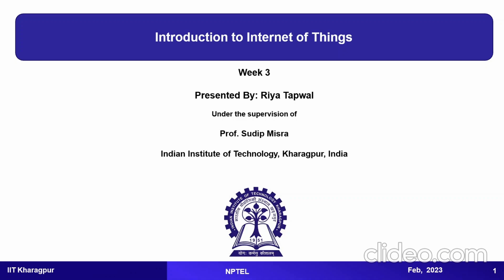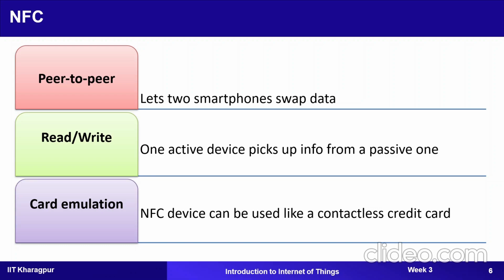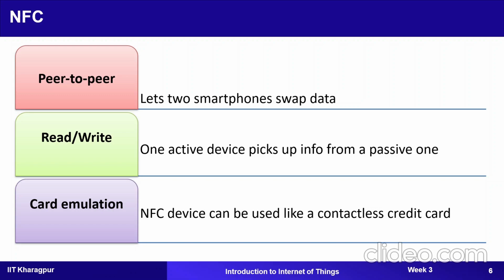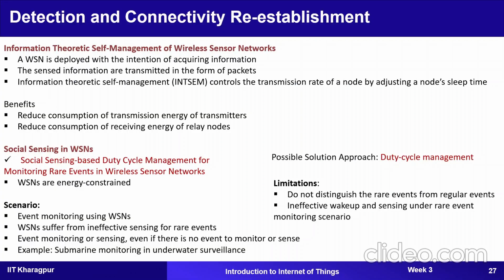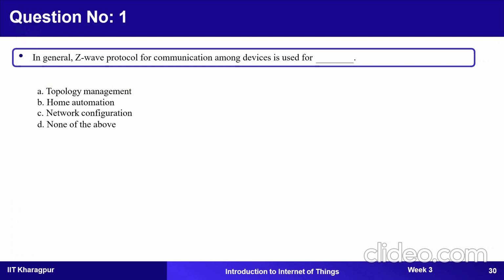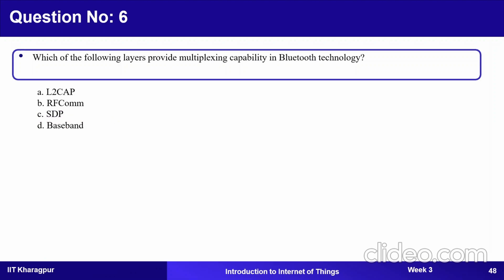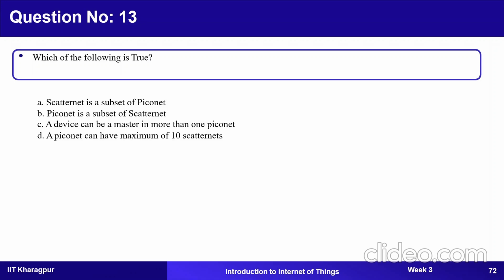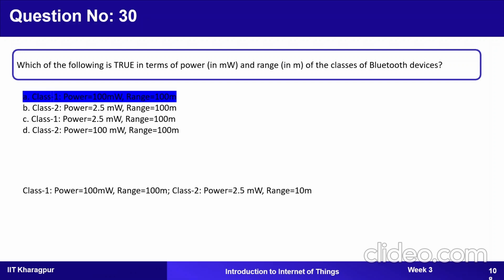Week 3 2023